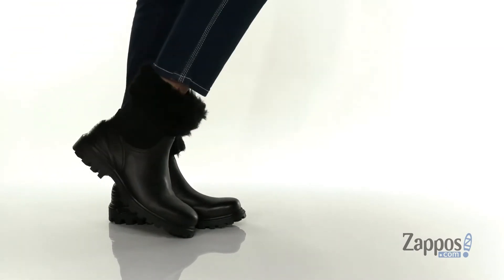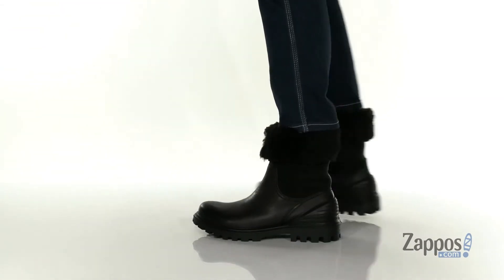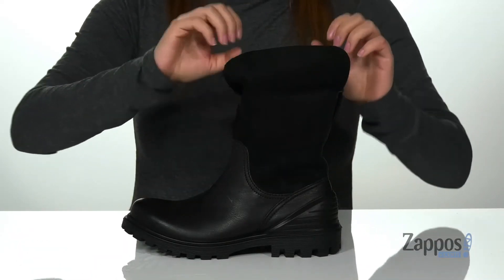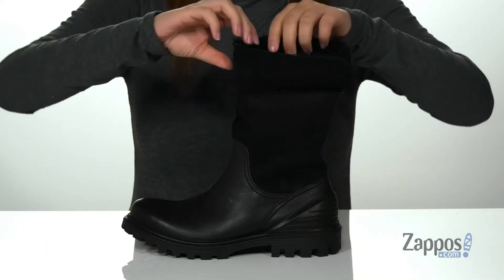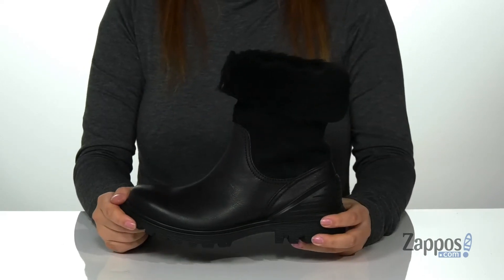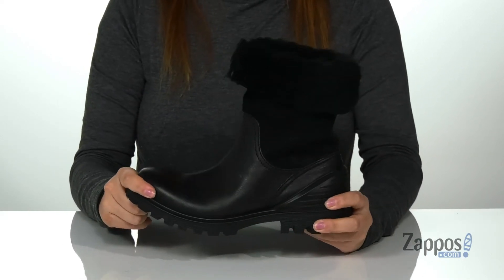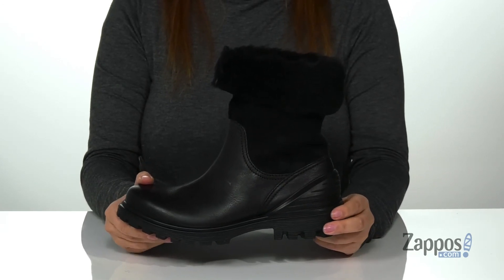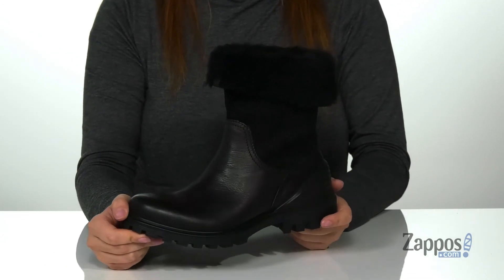ECCO Tredtray Pull-On Boot SKU: 9423105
A moto-inspired look, The ECCO&reg; Tredtray Pull-On Boot is the ultimate choice for wintery days. Built for cold weather, the design features a fold-down option, exposing the natural shearling for a different look. Designed with style in mind, this will become your go-to cold-weather choice when trying to maintain function and fashionable appeal.
ECCO FLUIDFORM&trade; is a direct injection process that uses fluid materials to form a lightweight, flexible, and cushioned sole.
Constructed with a premium leather upper, a shearling wool lining and cuff, and a durable synthetic outsole with a lug tread.
This product contains real fur from Sheep or Lamb.Fur Origin: Slovakia.Real Fur has been artificially dyed and treated.